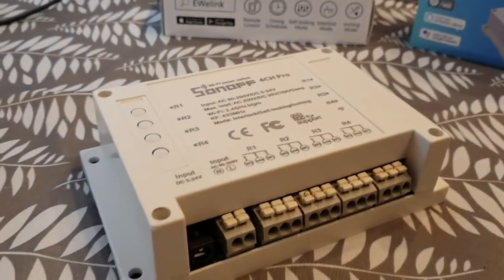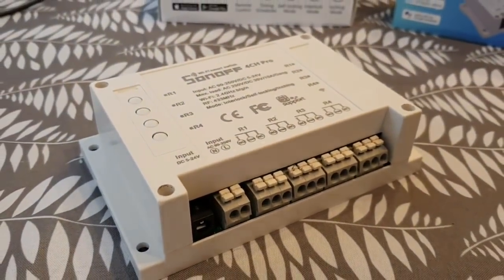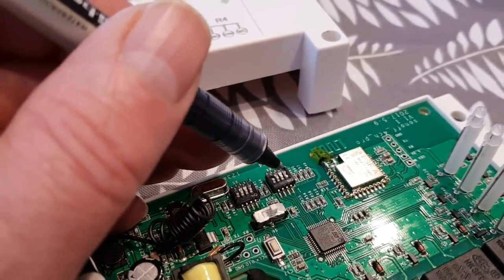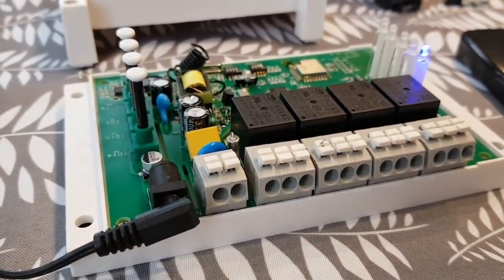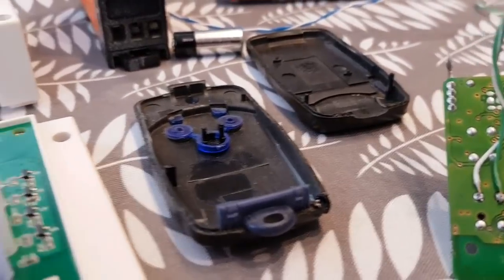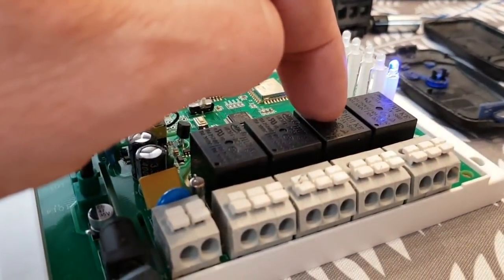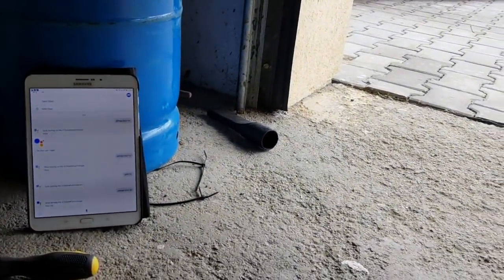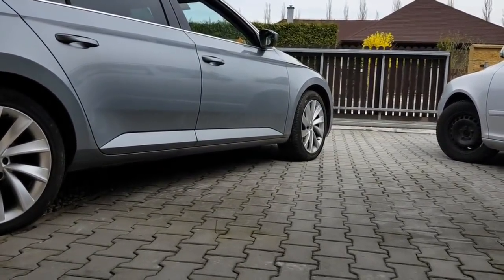Sonoff Gate and Garage Door Control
A video showing a simple way to control your garage door and gates from Alexa, Google Home, from your car or the App.